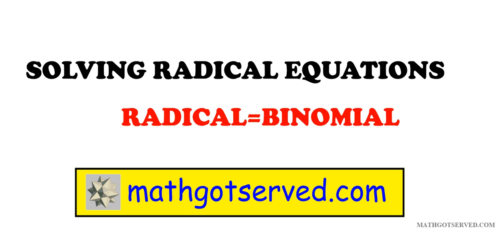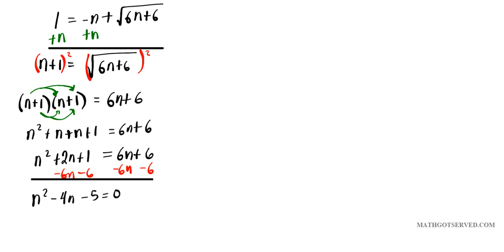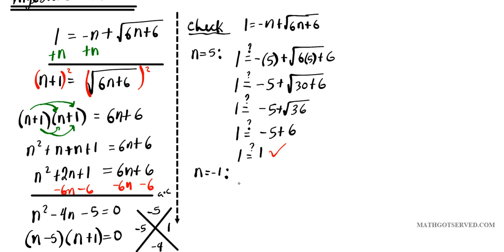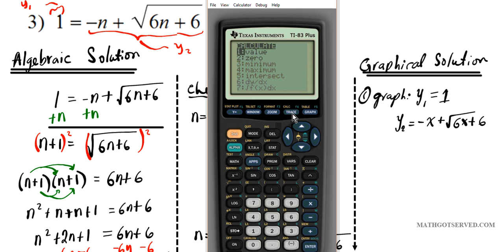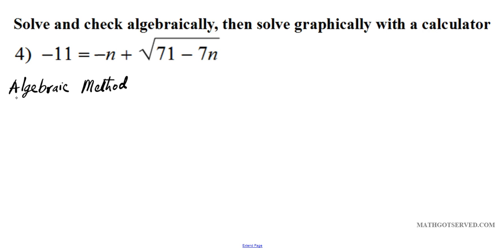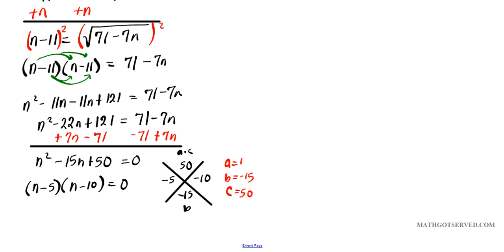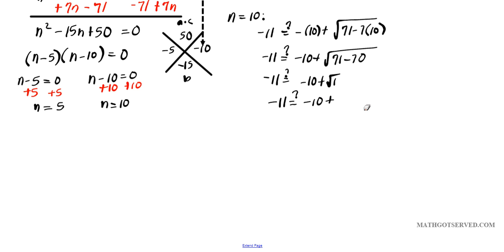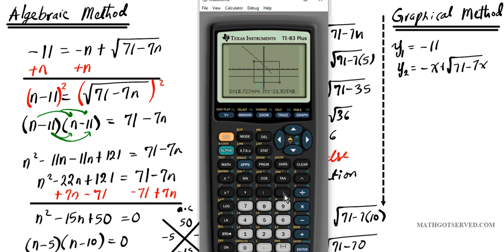How to Solve Radical Equations pt II Radical equal binomial algebra 2 honors common core precalc